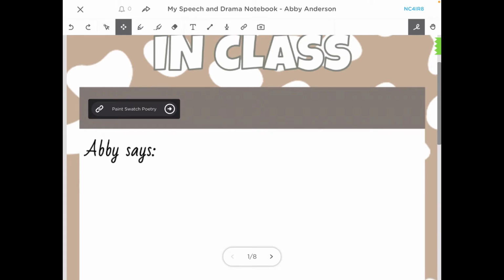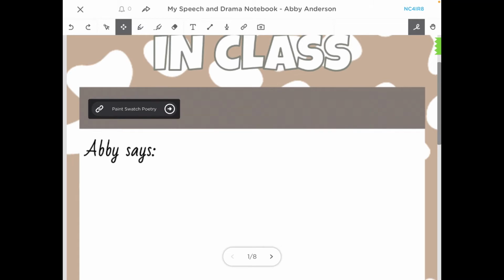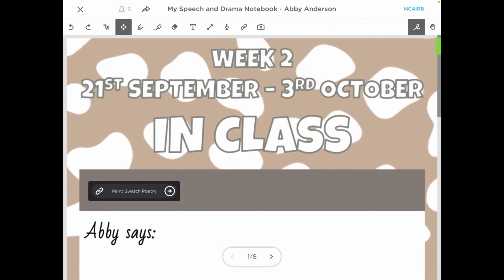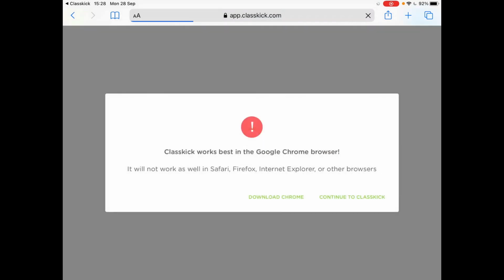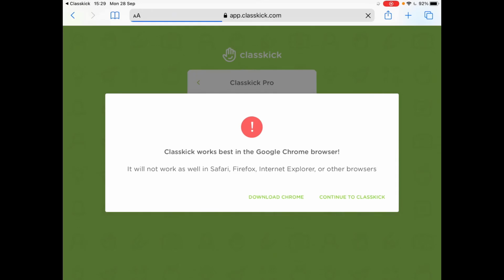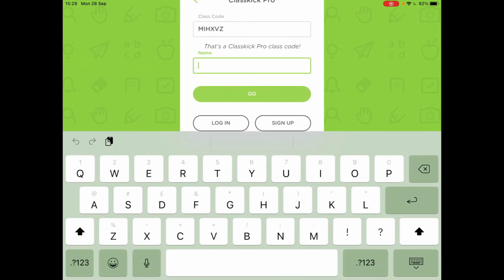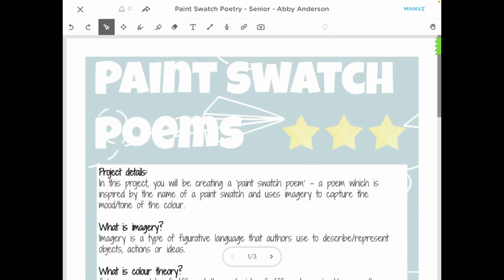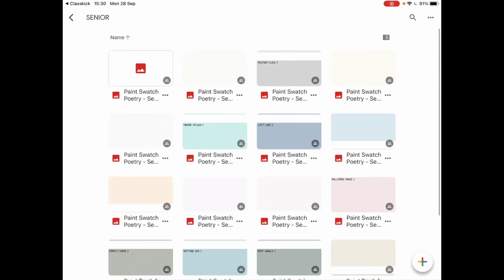‘When using my iPad, I can’t click on links in Classkick’ - Tech Support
I’ve had a few messages from parents/students who are struggling to access links etc when using Classkick on their iPad - hopefully, this quick fix will help!

If you have a question or query about any of our online resources/tools, please let me know and I will add a tutorial to this series :)